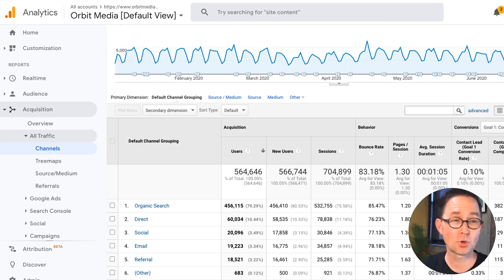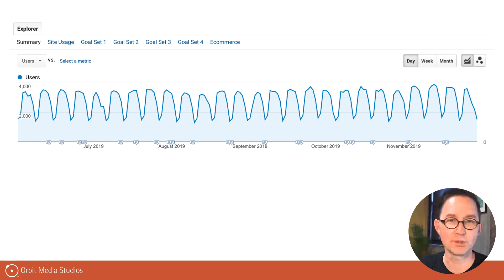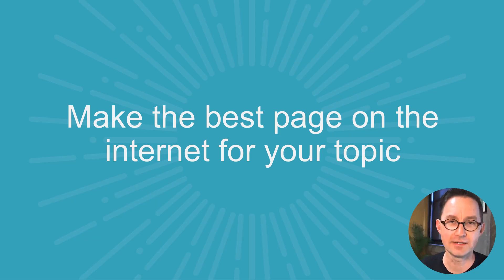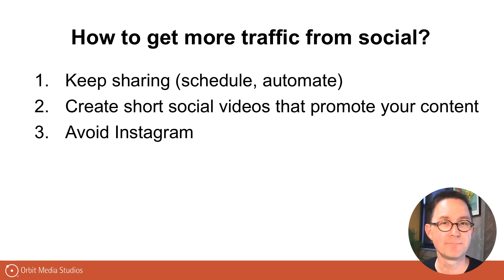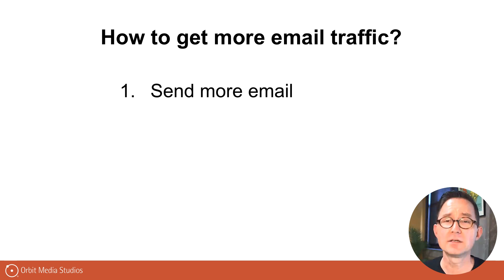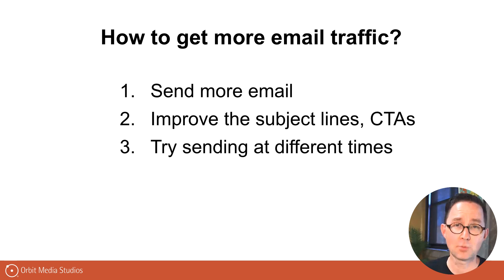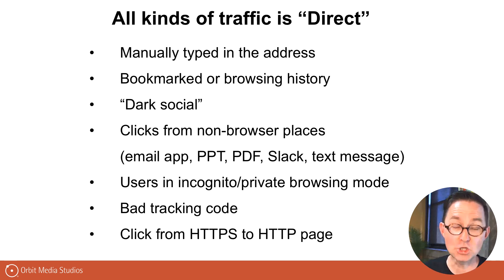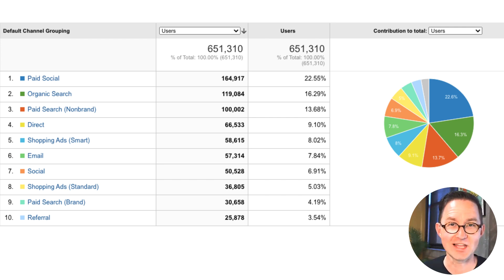The 5 Main Website Traffic Sources - What Are These Analytics Metrics? How to increase them?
Here is a complete breakdown of the website traffic sources as they appear in the Google Analytics All Channels report. They’re called the “Default Channel Groupings.” They include:

🔹 Organic Search
🔹 Social
🔹 Referral
🔹 Direct
🔹 Maybe paid search and a few others...

They sound simple, right? But the real meaning of each is actually misleading. This video breaks down the actual definition of each and it’s probably not what you think.

We’re also going to show a few tips for getting more traffic to your website.

For an easily-scannable post that shows all of this, just jump over

...it has everything.

PS: If you want to track any traffic from email, you’ll need this

That’s a URL builder for adding campaign tracking code to link in emails. Without it, you’ll never get good attribution from all of those email efforts!